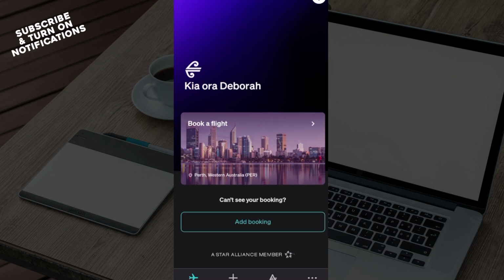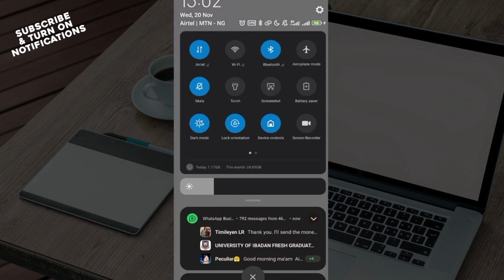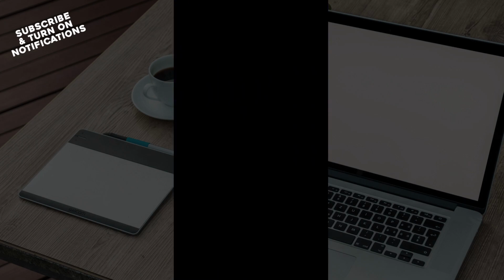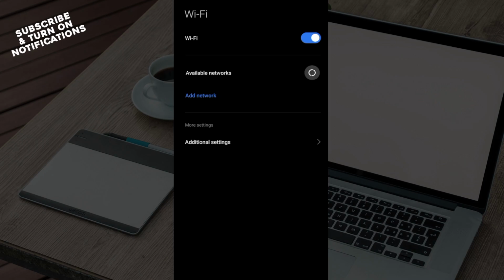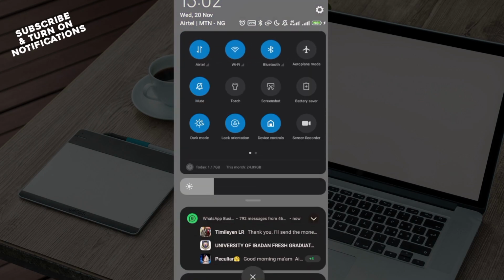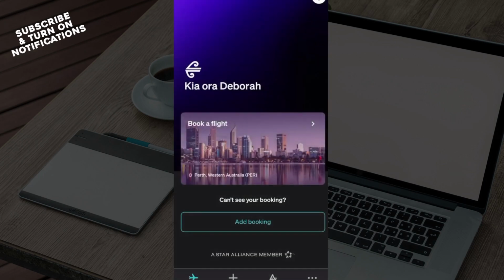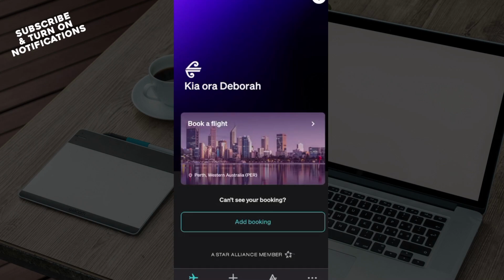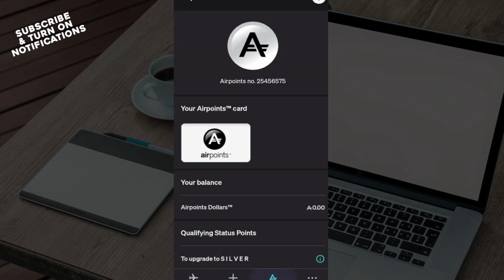How to Get WiFi on Air New Zealand (Easiest Way)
In this video I will show you How to Get WiFi on Air New Zealand. It would be good if you watch the video until the end so that you don't miss important steps.